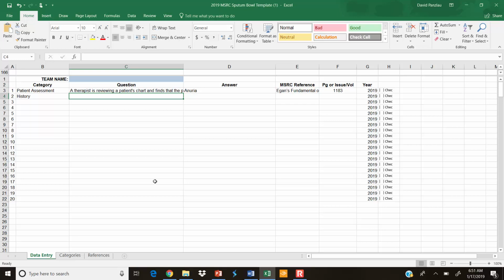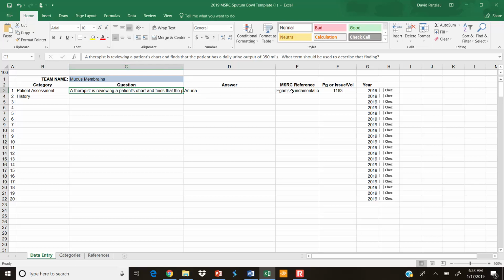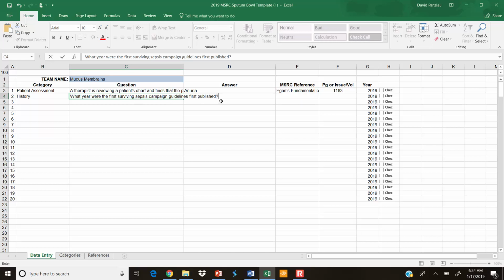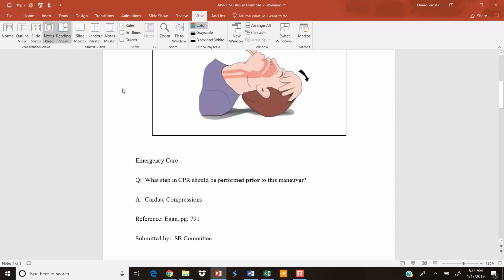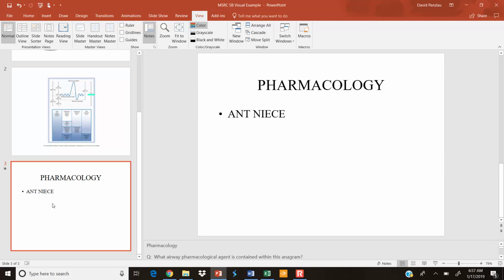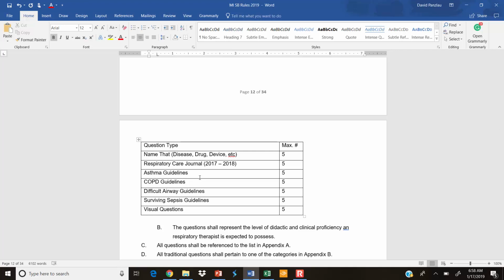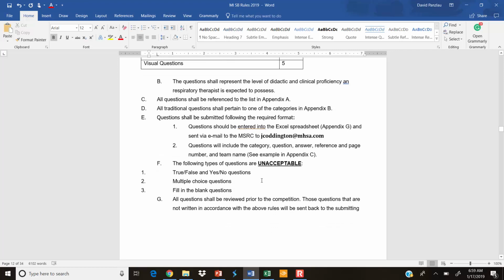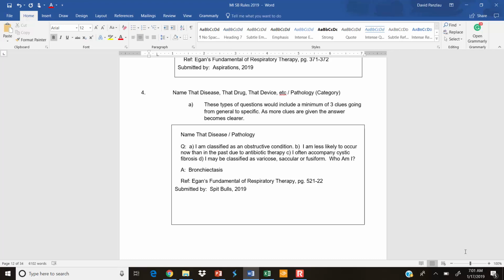MSRC Sputum Bowl Question Writing Tips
This video is to assist student teams in writing questions for the Michigan Society for Respiratory Care (MSRC) Sputum Bowl.